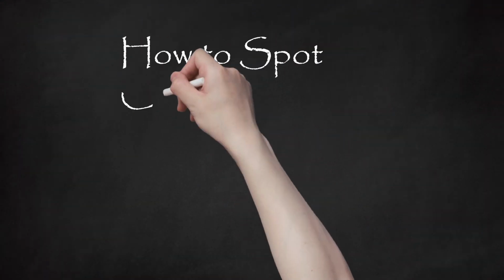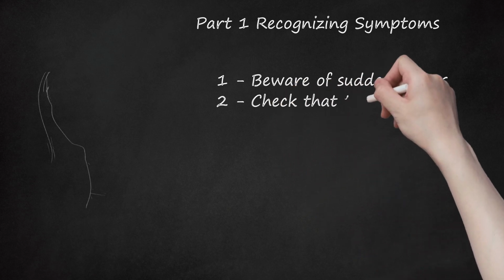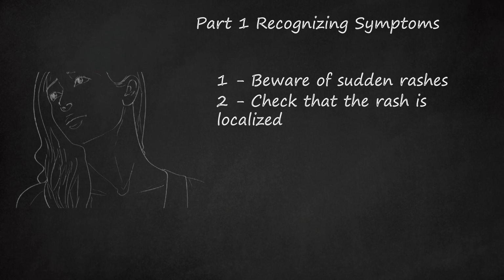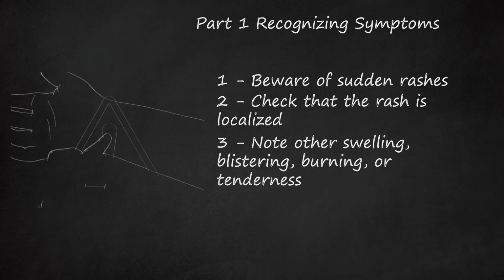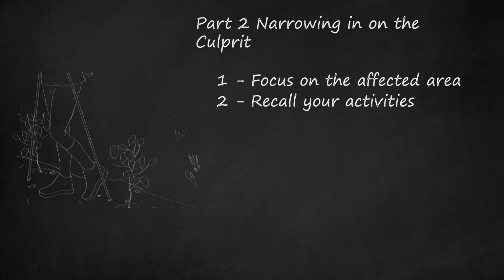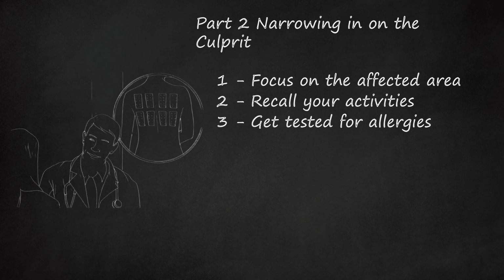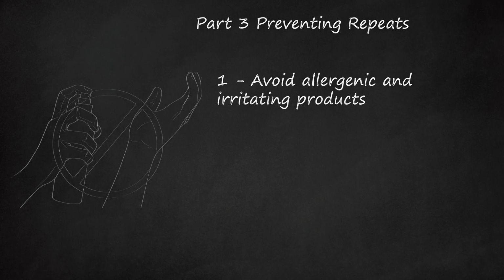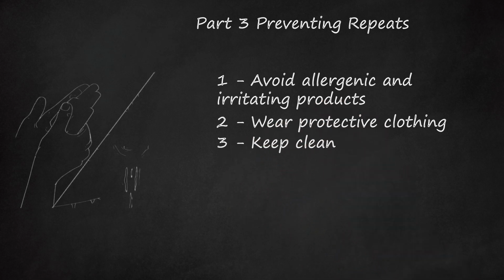Defensive Dermatology: Recognizing, Identifying, and Preventing Contact Dermatitis Symptoms - A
The video is a comprehensive guide in three parts about defensive dermatology, specifically focusing on contact dermatitis symptoms and how to identify, recognize, and prevent them.    In Part 1, "Recognizing Symptoms," it highlights that contact dermatitis manifests as sudden rashes within hours of exposure to triggering substances like poison ivy or latex gloves. It explains the two types: allergic and irritant dermatitis, detailing their timelines and symptoms, including intense itching, blisters, and swelling. The video emphasizes the importance of washing everything that might have touched the triggering substance.    Part 2, "Narrowing in on the Culprit," advises focusing on the affected area to identify potential triggers, such as substances or materials that might have caused the reaction. It suggests recalling recent activities involving chemicals, plants, fabrics, or metals, as well as considering the possibility of allergies to these substances. Additionally, it recommends seeking professional allergy testing for accurate identification.    Finally, Part 3, "Preventing Repeats," provides strategies to avoid further reactions. It suggests avoiding known triggers, using protective clothing and gloves as barriers, and thoroughly washing the affected area after exposure. It also recommends specific products and techniques for preventing repeat reactions and emphasizes the importance of washing exposed items to prevent allergen spread.